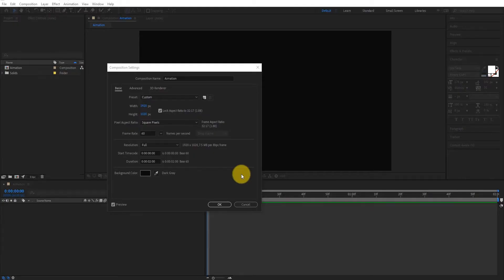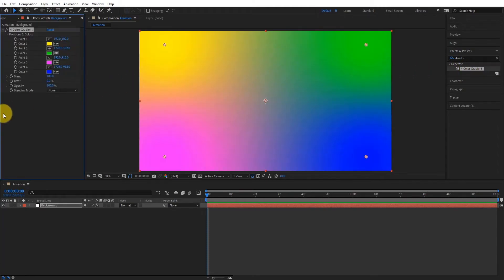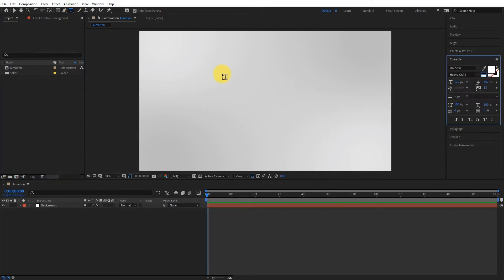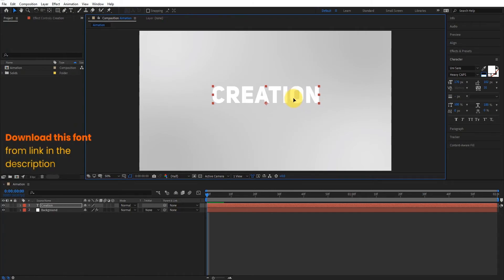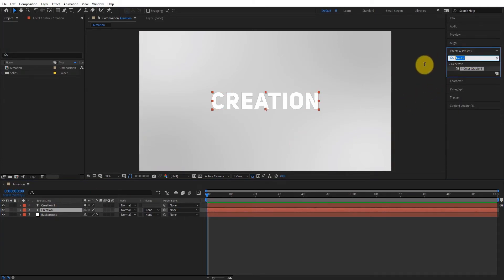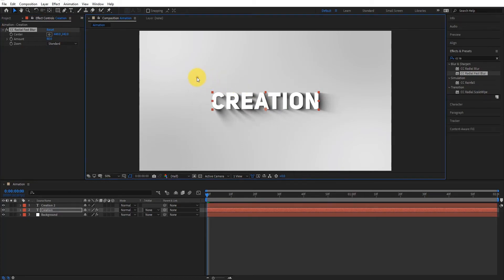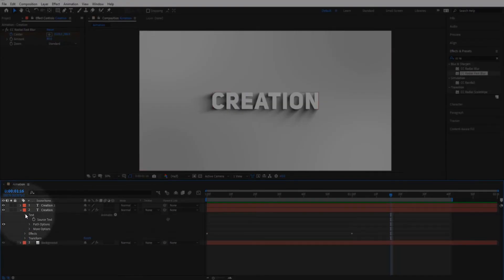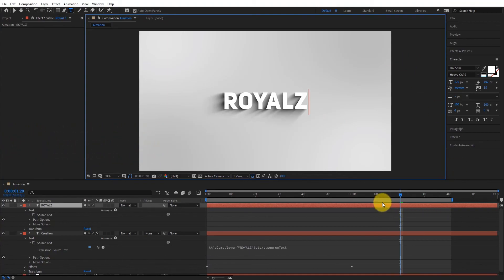3D Shadow In After Effects 2020 | Easy Method | Typography Tutorial {Free Project File}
Hello Friends, In this Video we create Smooth 3D Shadow  In After Effects 2020 with Easy Method  .If you like this  video Please subscribe My Channel and Show your happiness with thumbs up .